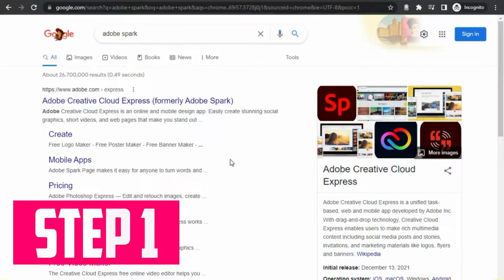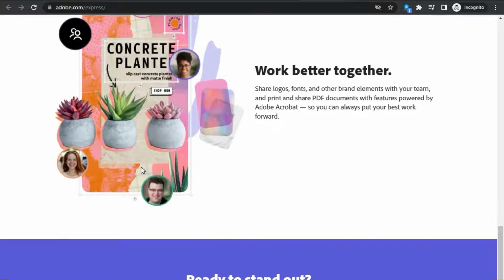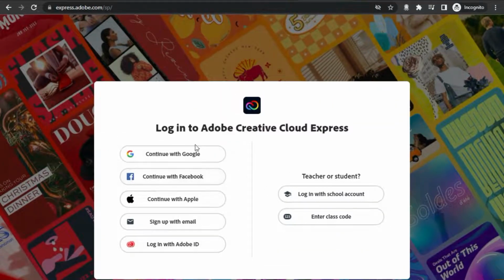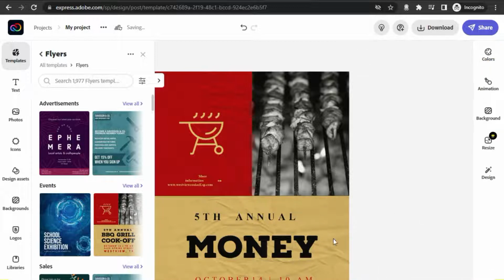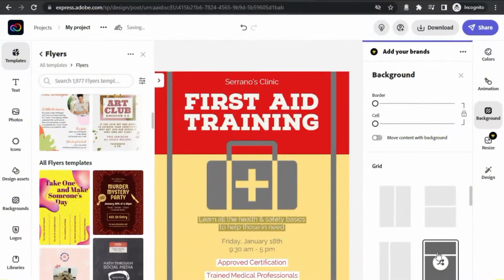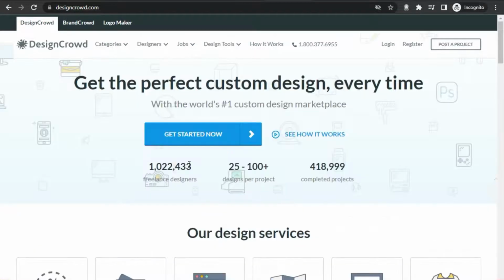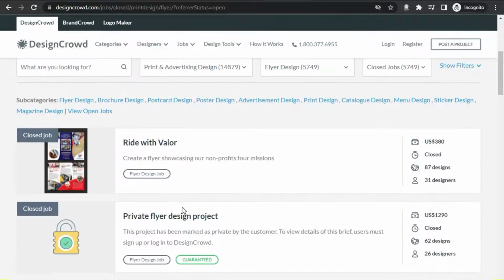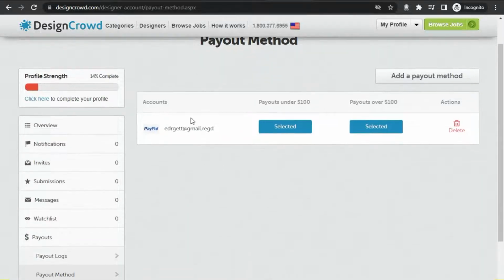This New App Will Pay You $270 For Each Design You Create! (Make Money Online 2022)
Wanna Learn More about How to make money online in 2022?

5. Make $5 by Listening to 1 YouTube Music | Listen to 5 Music = $100 (Make Money Online)

14. New Strategy to Earn $500+ PayPal With FACEBOOK Everyday For FREE! | Make Money Online 2022

18.Make $75 PayPal Money Per Click For FREE Fast and Easy for Beginners in 2022  Make Money Online